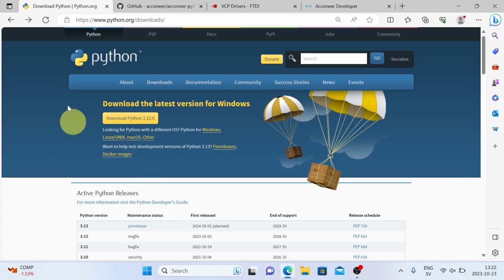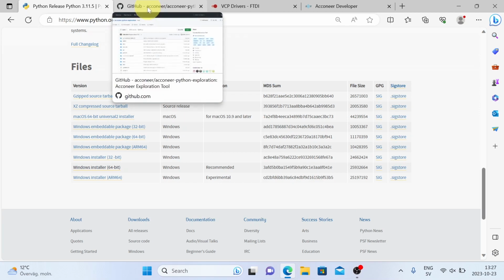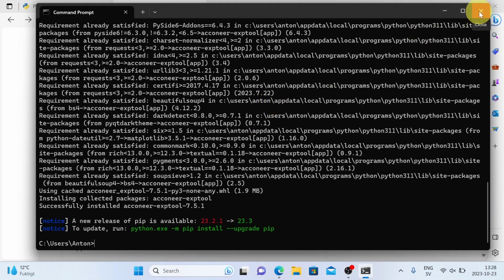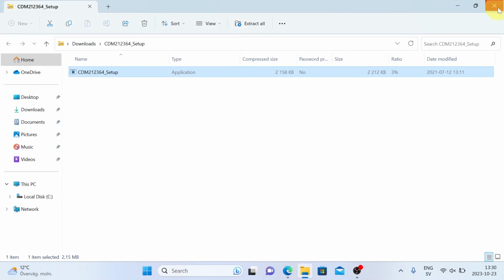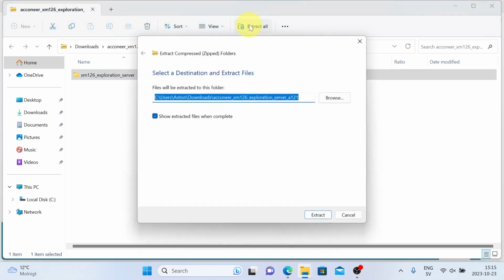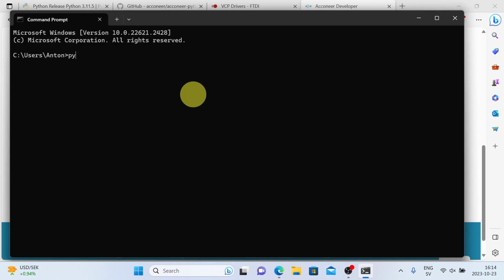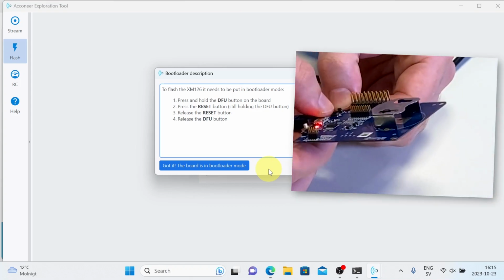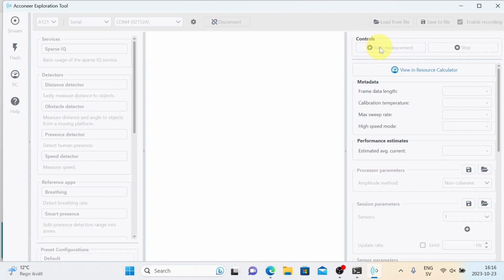Getting started with XM126 EVK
This guide aims to help you get started with Acconeer's XM126 radar module. For support and to download software go

00:00 - Introduction
00:22 - Python and Exploration Tool
03:09 - Flashing XM126
04:20 - Exploration Tool demo